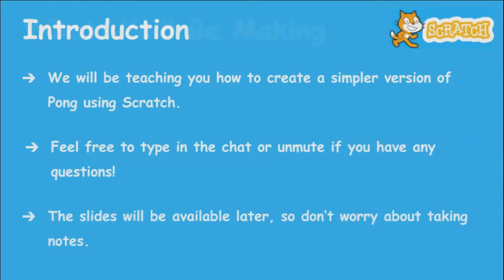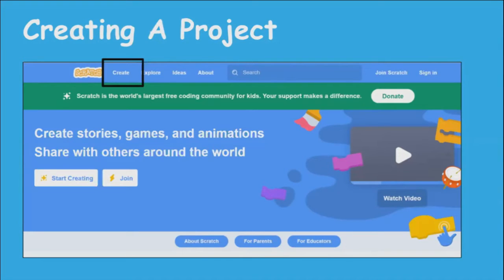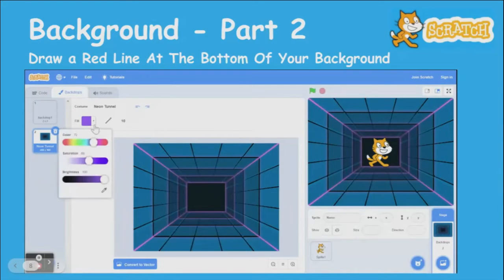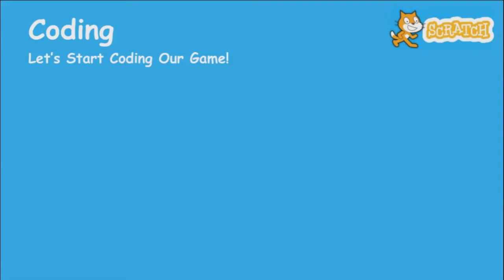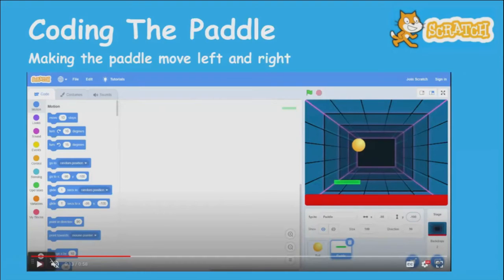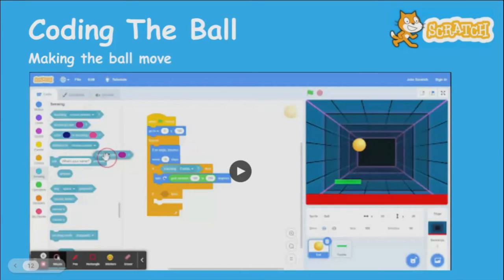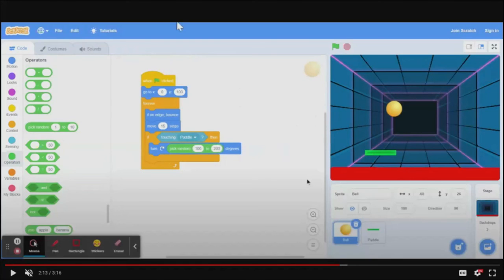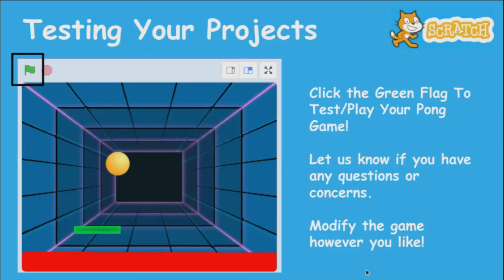A Step Ahead: Scratch Programming Workshop Grades 2-5: Santa Clara Library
Session conducted with Santa Clara Library on October 28 2021.